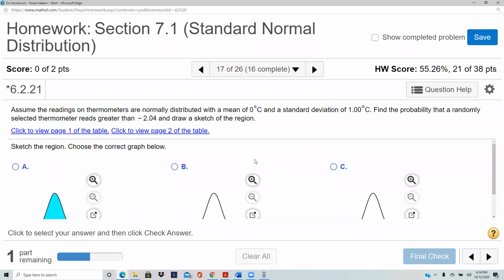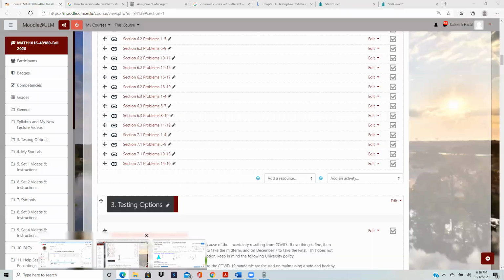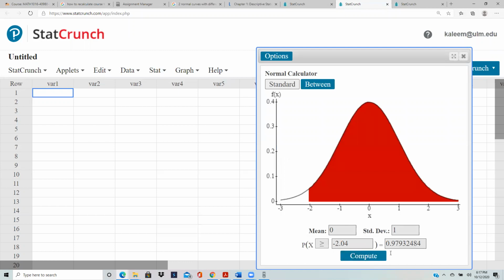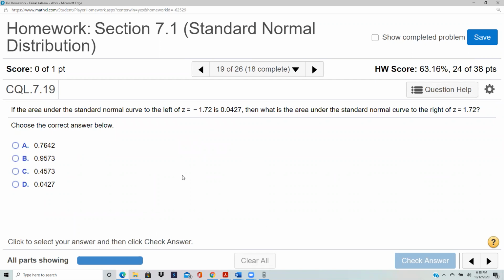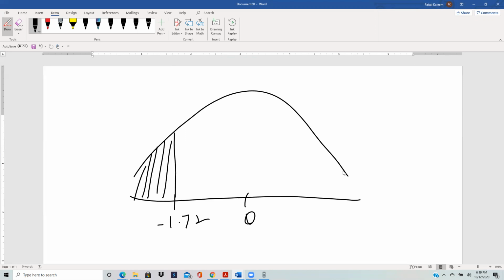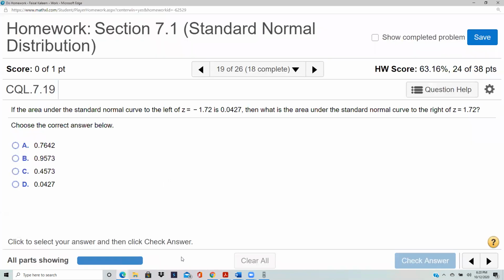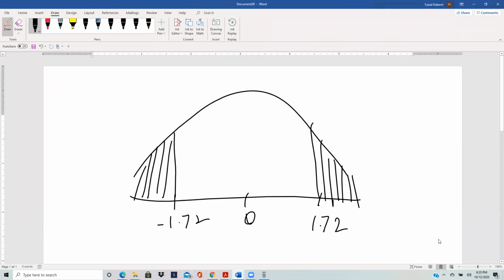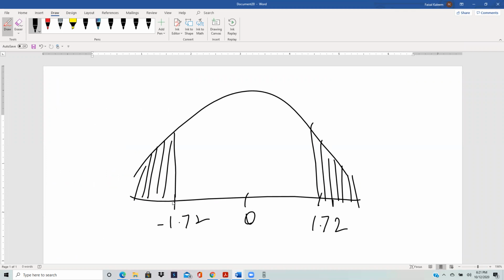Elementary Stats Lesson 92: Basic Normal Distribution Calculations (Section 7.1 Problems 17-20)